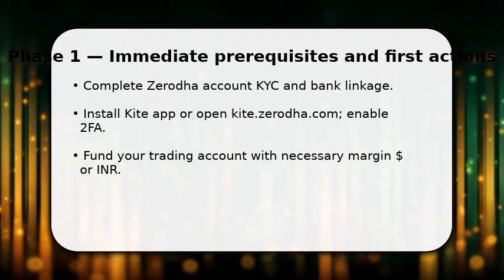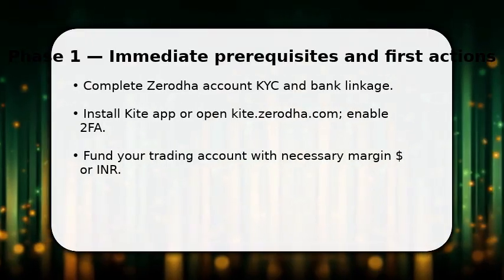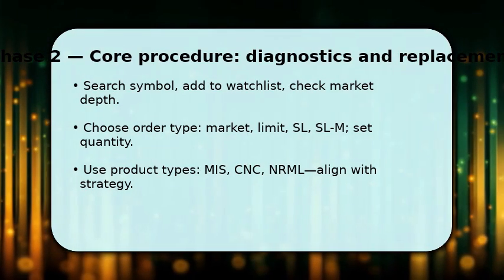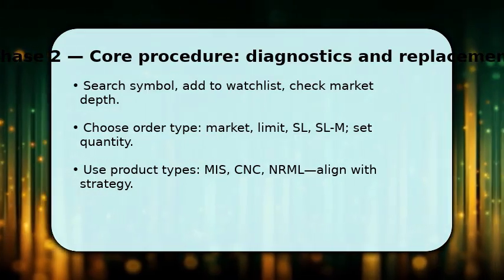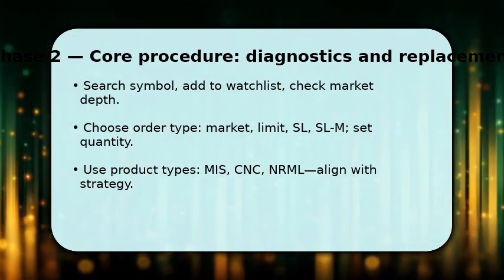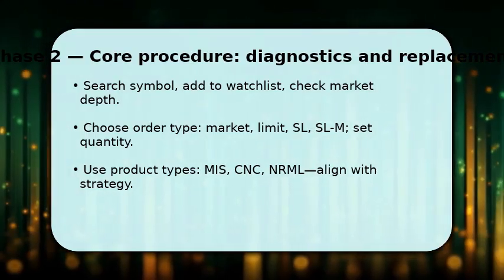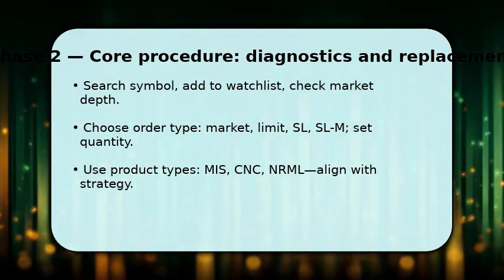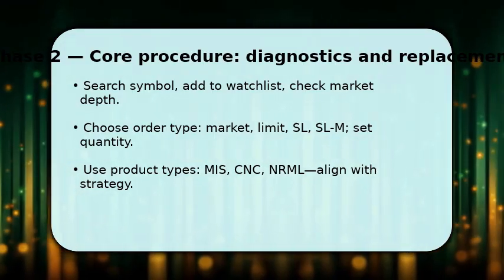How to Trade in Zerodha Kite - Step by Step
How to Trade in Zerodha Kite - Step by Step | 🔒 Surfshark VPN Deal — Stay private and secure. $1.99/mo + 3 Months Free ▸

Dive into the world of stock trading on Zerodha Kite with our comprehensive guide. Learn step-bythy process to execute trades efficiently, from account setup and market analysis to placing your first trade.

Zerodha Kite, stock trading tutorial, step by step guide, account creation Zerodha, market analysis for beginners, place a stock trade on Zerodha, trading with Robinhood copycat app, invest in Indian markets via mobile, Zerodha Kite user experience, stock trading basics using Zerodha Kite, how to use TradingView for Zerodha